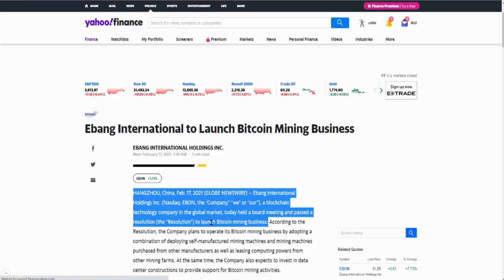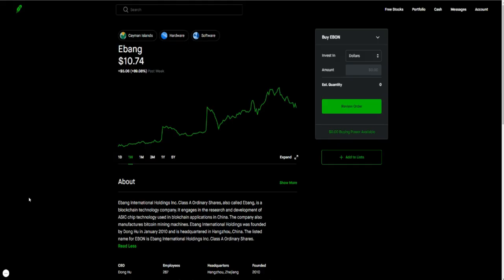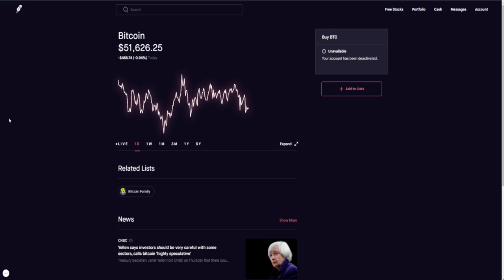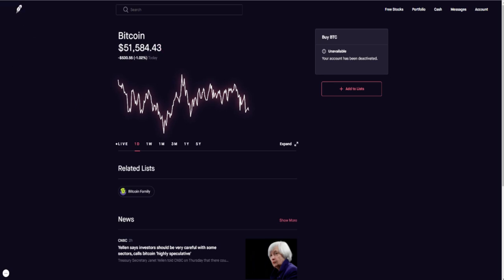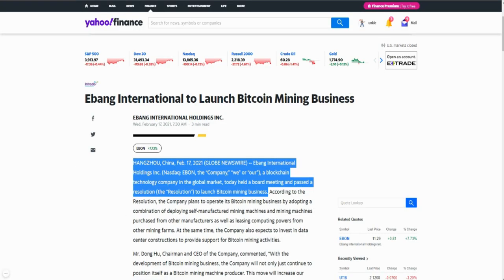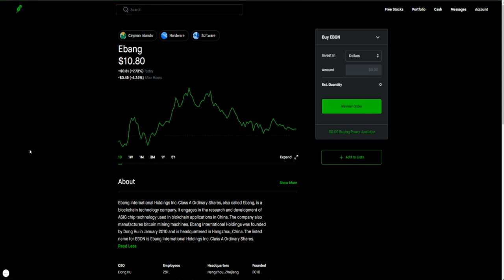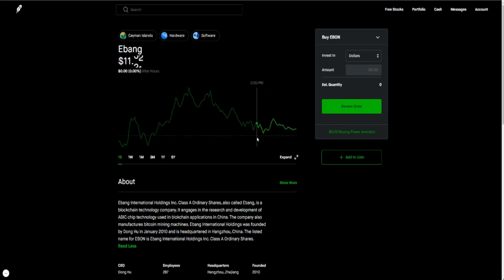SHOULD YOU BUY $EBON STOCK? 🔥🔥🔥 EBANG INTERNATIONAL HOLDINGS TO START MINING CRYPTO(HUGE POTENTIAL)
My Favorite Investing Book
My Favorite Personal Development Book

Based in Minneapolis
Mr. V